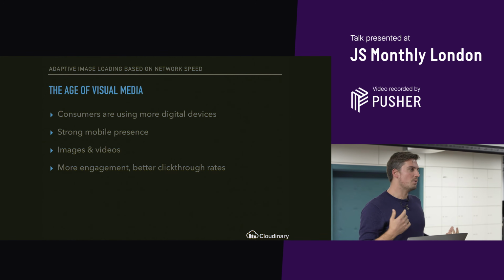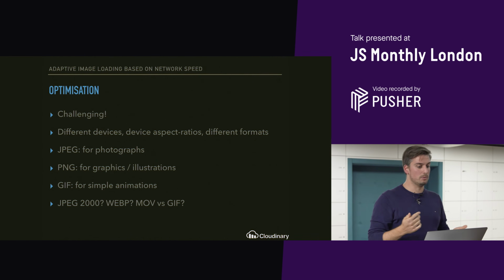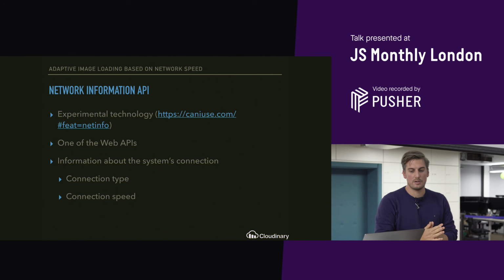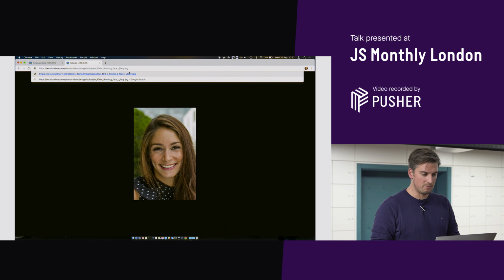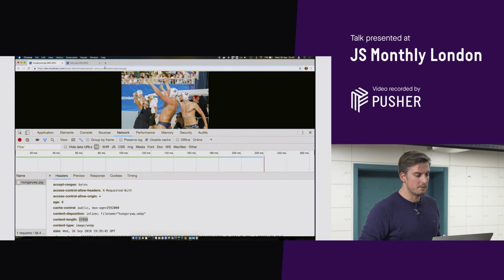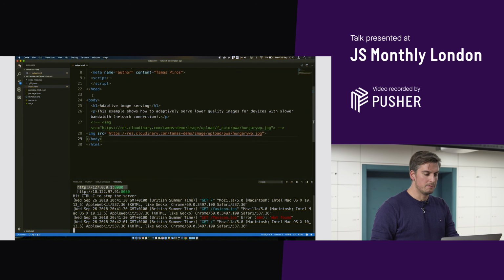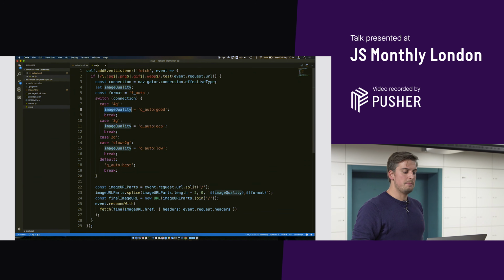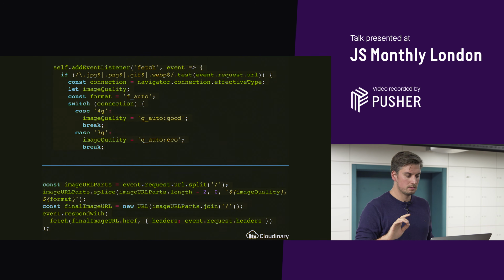Adaptive Image Loading Based on Network Speed - JS Monthly London - September 2018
Presented by Tamas Piros

In this talk we'll investigate how to serve different quality versions of images based on network speed. We'll call the Network Information API, Service Workers and Cloudinary for help.